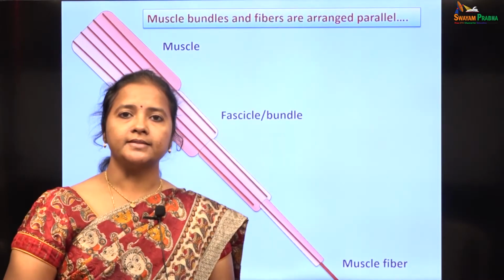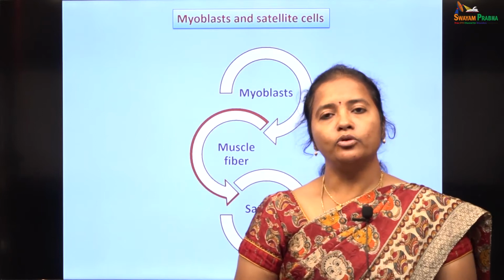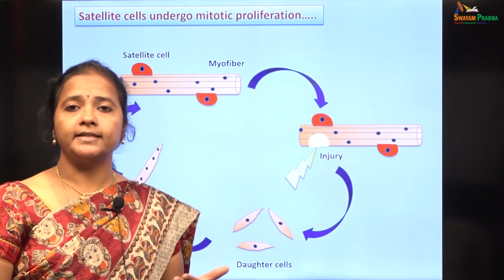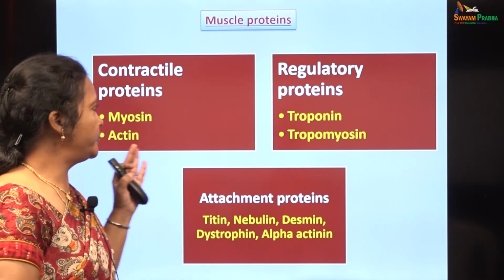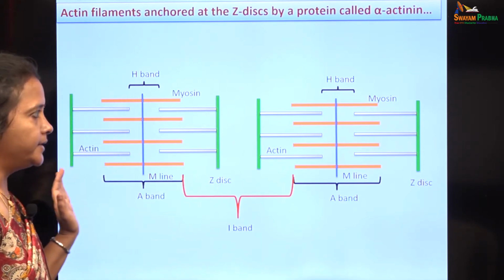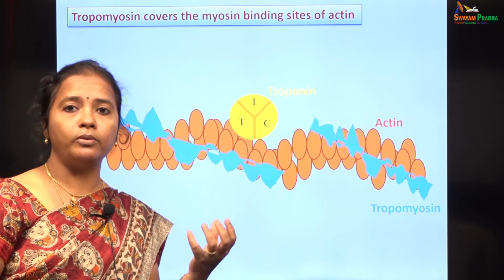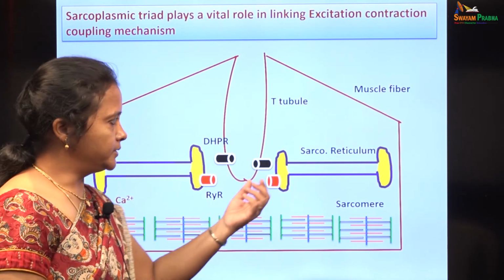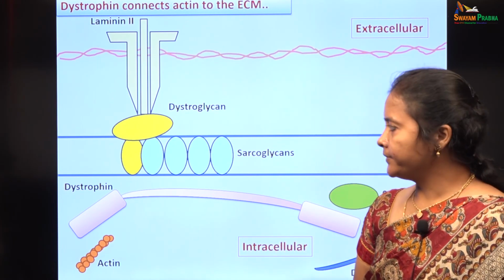Functional anatomy and ultrastructure of skeletal muscle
Skeletal muscle, Muscle fibers, Myoblasts, Satellite cells, Sarcomere, Myosin, Actin, Tropomyosin, Troponin, Sarcoplasmic reticulum